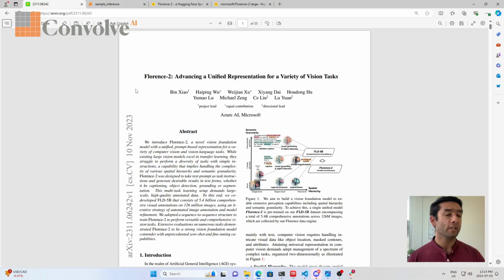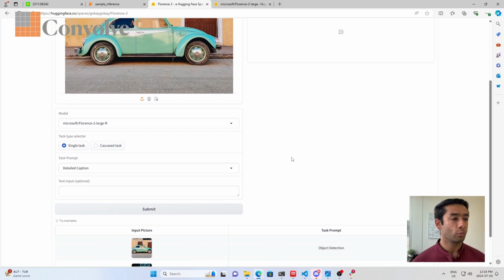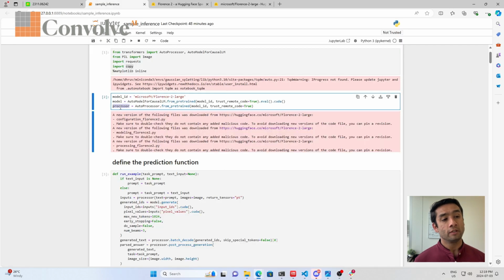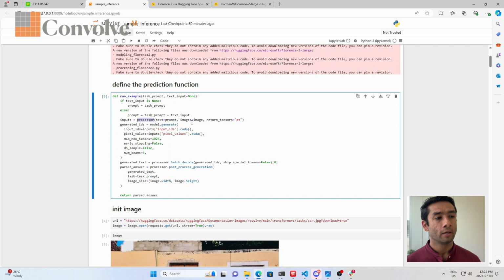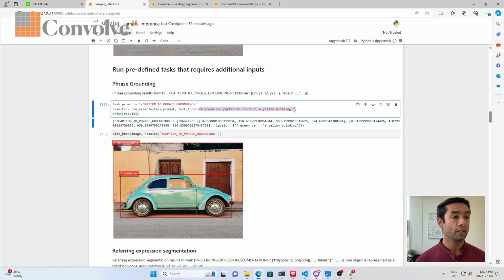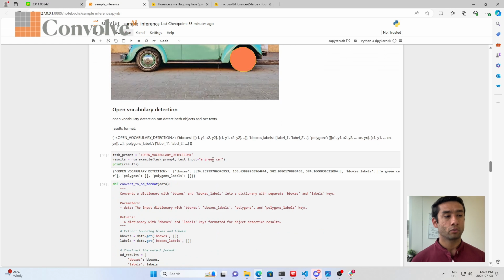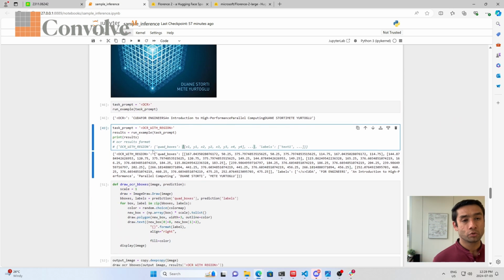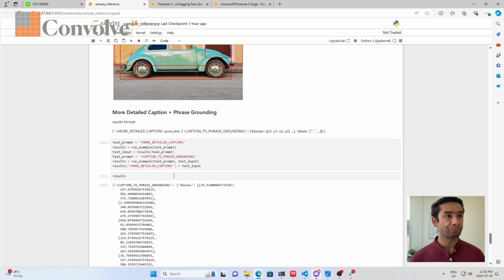Florence 2 Vision Language Model - Intro, Demo and Inference Code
Florence 2 Vision Language Model: Discover the power of multi-model AI with our intro, demo, and inference code for advanced vision-language tasks.